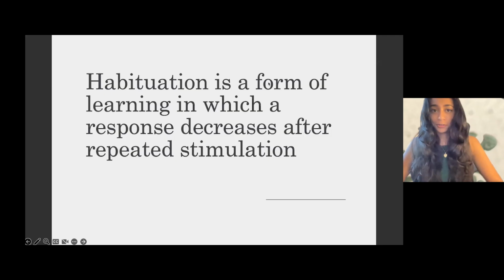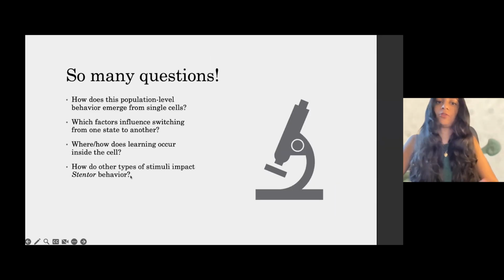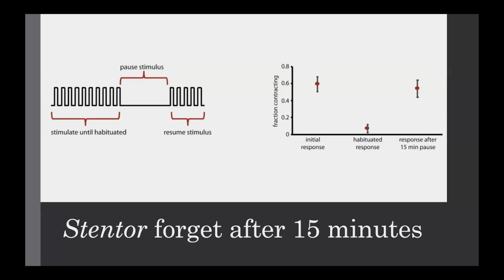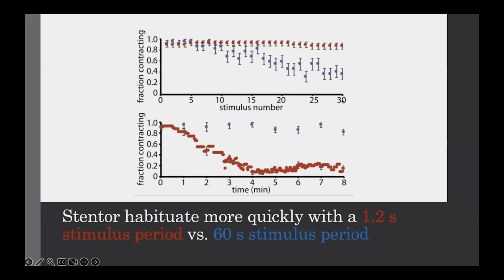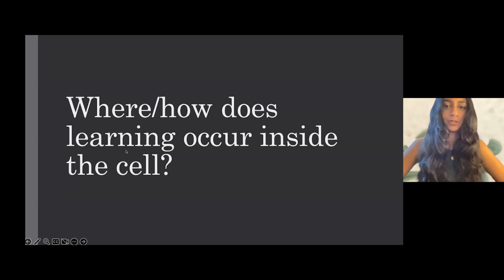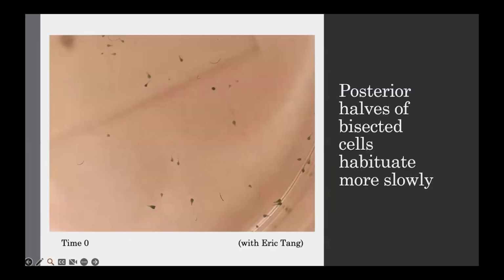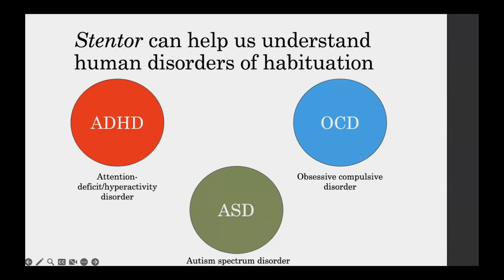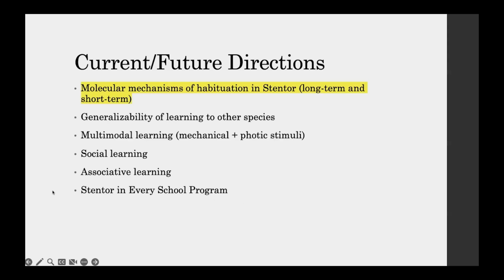Learning Without a Brain - Science on the Edge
Learn about groundbreaking research being conducted by some of the most highly skilled and intelligent minds in the nation towards enhancing human health, in fields such as biomedical sciences, social sciences, and digital health. In this program, you will learn how a single cell can learn, despite not having brain.  Recorded on 05/23/2023. [8/2023] [Show ID: 38982]

More from: Cutting Edge Advances from UCSF Graduate Students: Solving the Mysteries of Science